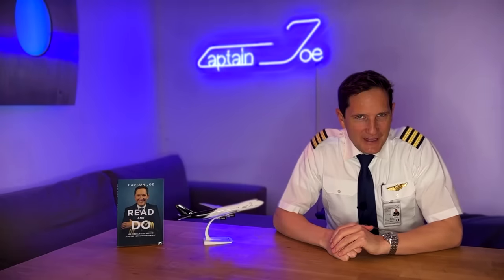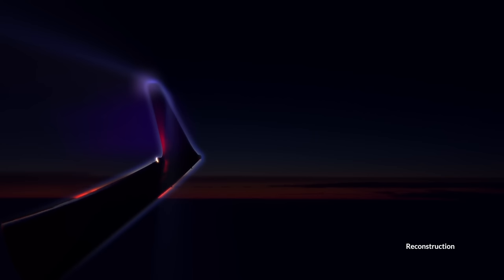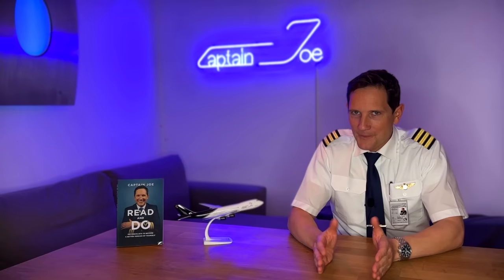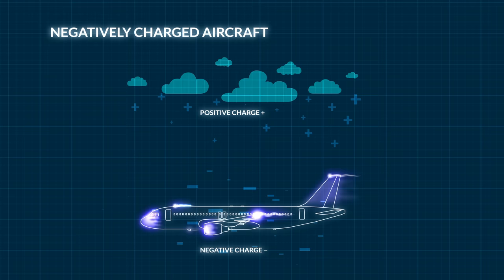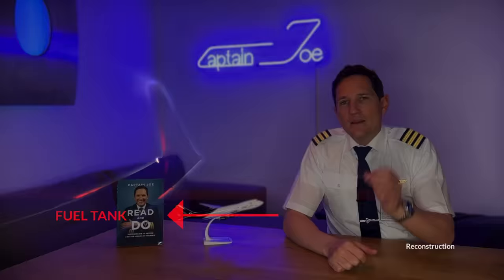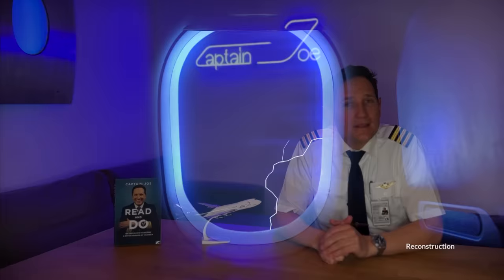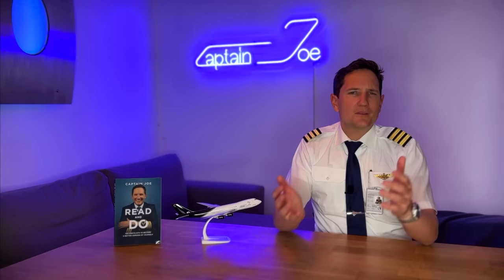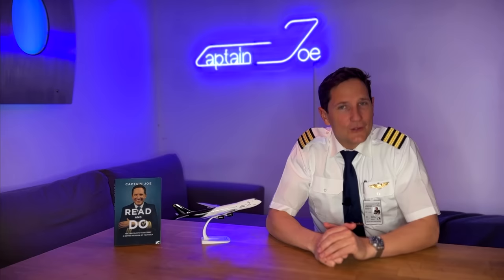Is Elmos FIRE DANGEROUS for planes? EXPLAINED by CAPTAIN JOE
IN-FLIGHT RECORDINGS
In today’s video we’ll be talking about …

St. Elmo's Fire is a natural phenomenon that occurs during thunderstorms, usually near the tops of tall pointed objects such as masts, spires, and chimneys. It is a luminous plasma discharge that appears as a bluish or purplish glow in the air.

The phenomenon is caused by a buildup of electric charge in the atmosphere during a thunderstorm. As the electric field around an object becomes strong enough, it can ionize the air molecules, stripping them of their electrons and creating a plasma. The plasma then emits light as it recombines with the electrons.

The name "St. Elmo's Fire" comes from a Christian saint, St. Erasmus of Formia, also known as St. Elmo. He was the patron saint of sailors and is said to have been associated with the phenomenon, which was often seen by sailors as they navigated stormy seas.

St. Elmo's Fire can be a beautiful and awe-inspiring sight, but it can also be dangerous. The electric field that causes the phenomenon can be strong enough to cause electrical shocks or even start fires. It is important to take precautions during thunderstorms and avoid being near tall, pointed objects during these times.

Joe